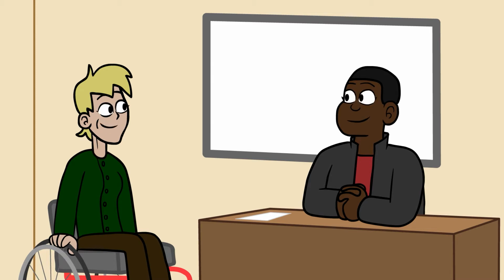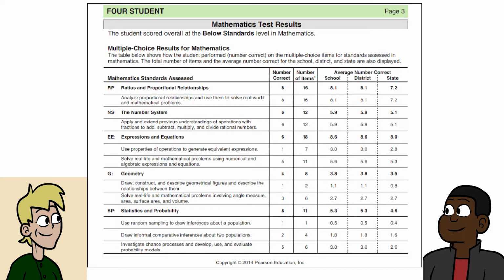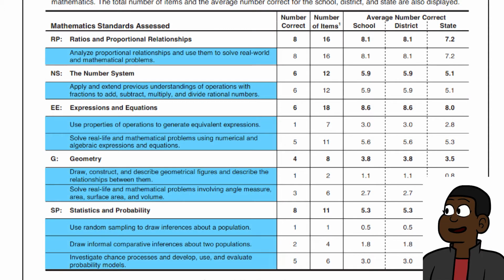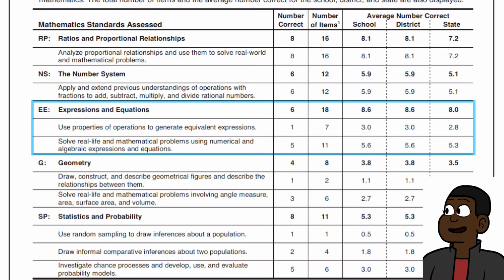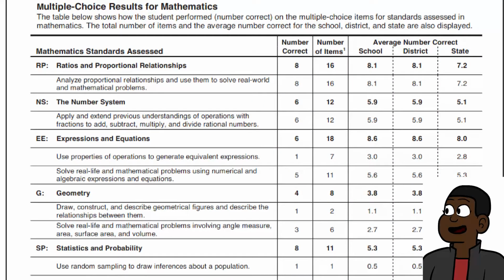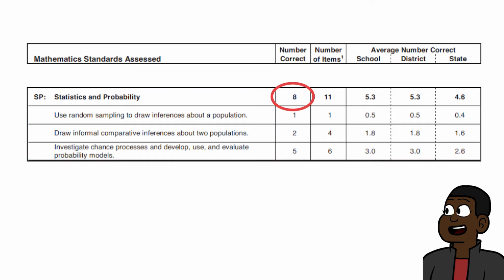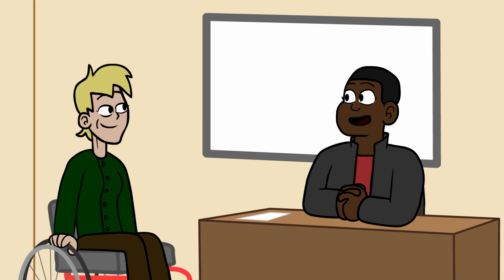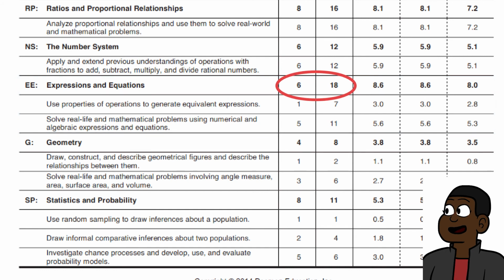iAble Intro Scenario 1